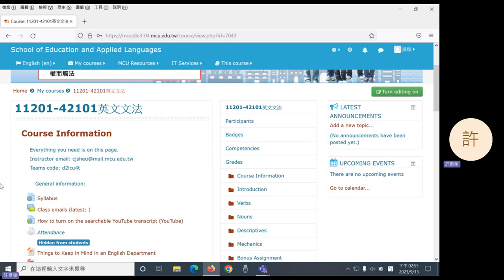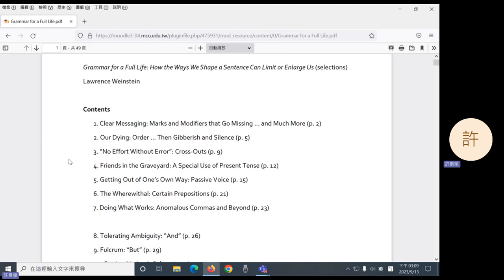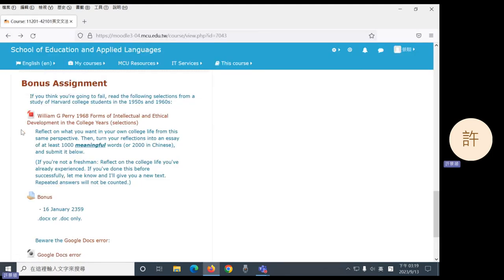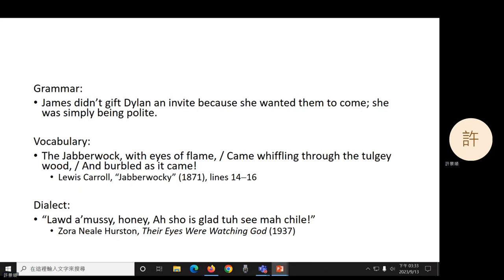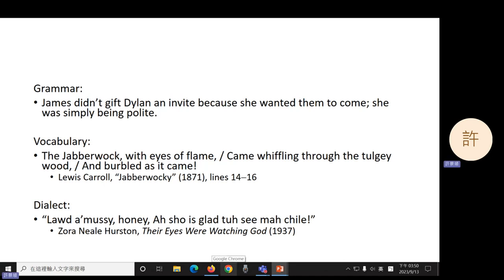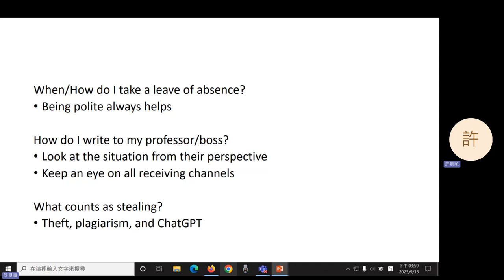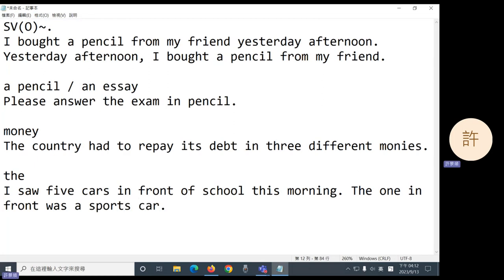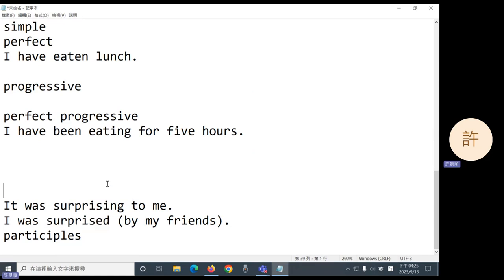2023 Fall: English Grammar - 01 Introduction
Introduction to the course, college life, and basic grammar.
0:29 Introduction to the course
22:19 Bonus Assignment
25:26 Dividing into groups
35:52 Things to Keep in Mind in an English Department
46:26 Break
56:32 Things to Keep in Mind in an English Department (cont'd)
1:08:49 Basic grammar